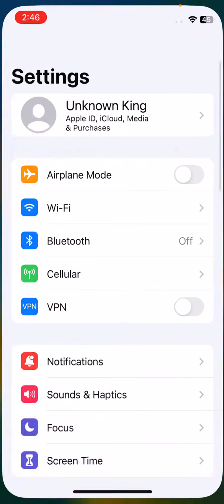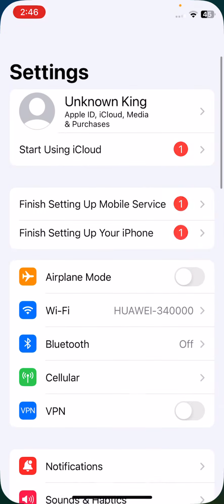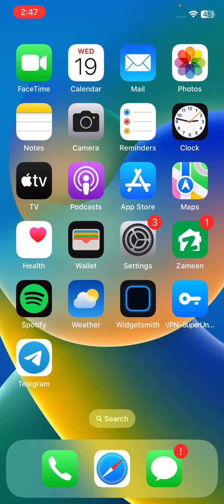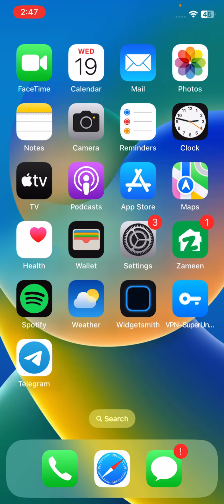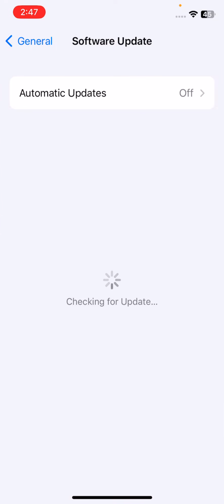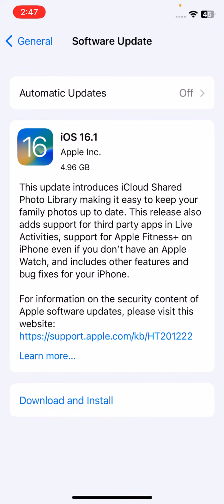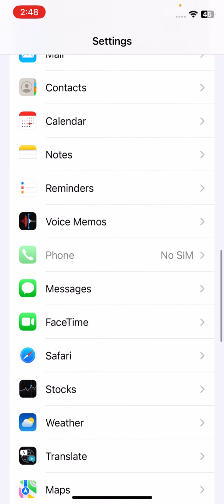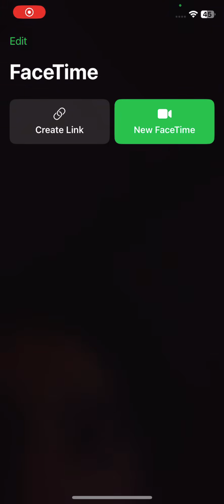How to Fix FaceTime Not Working on iPhone 14, iPhone 14 Pro, iPhone 14 Pro Max